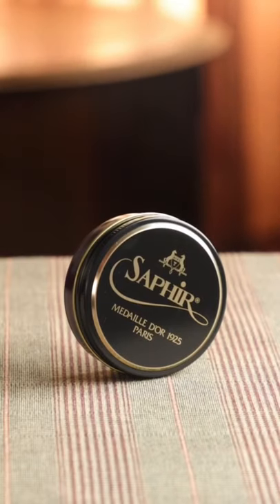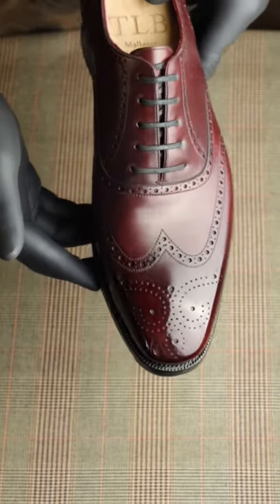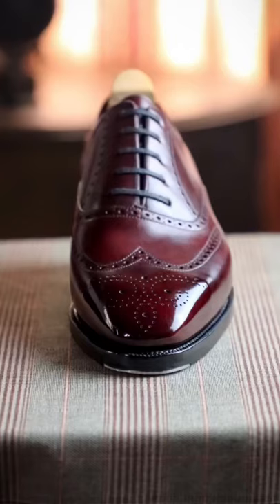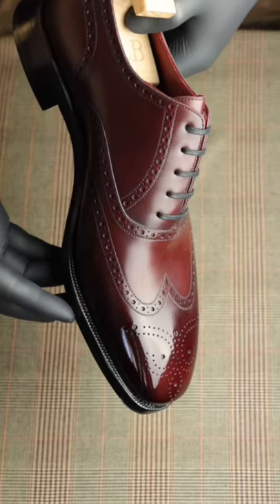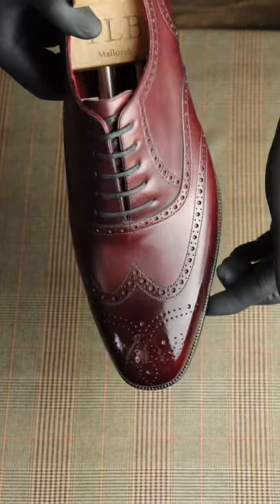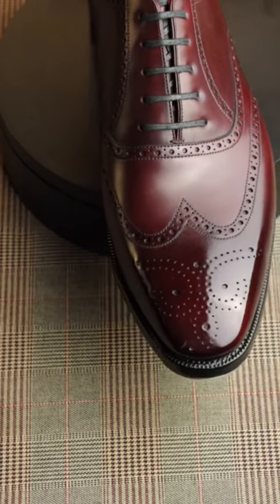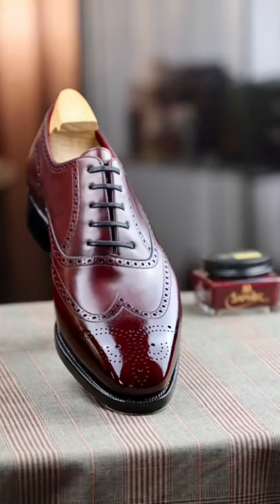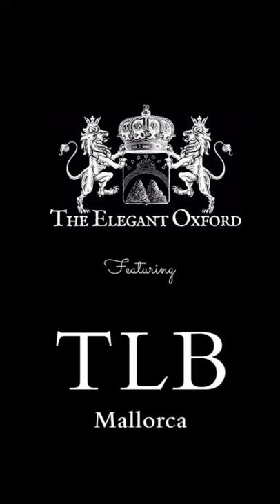The 110 Wingtip Oxford by TLB Mallorca: The Best Shoe under $500